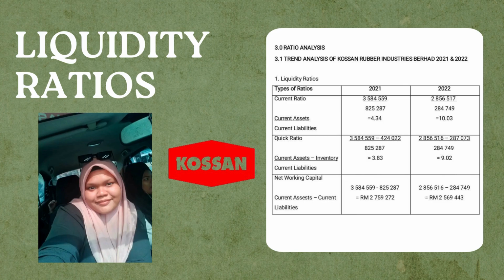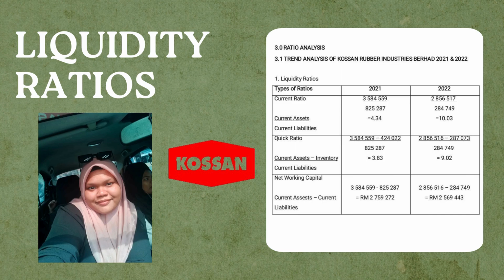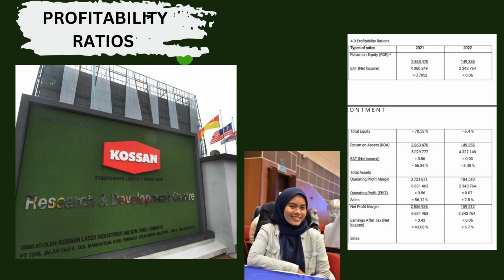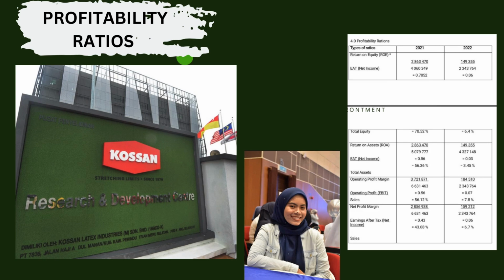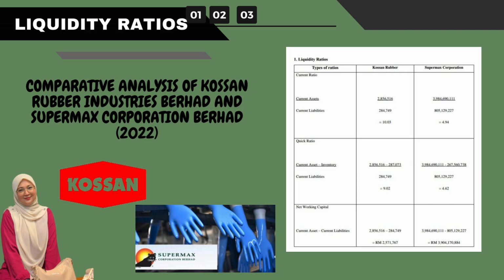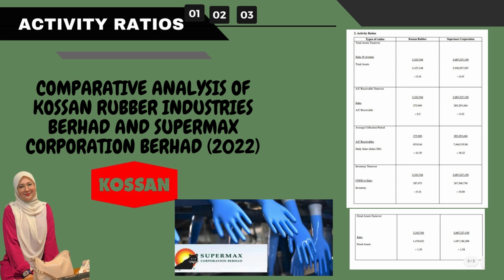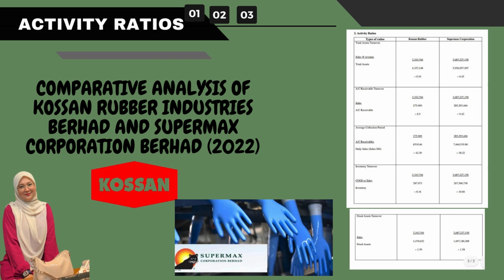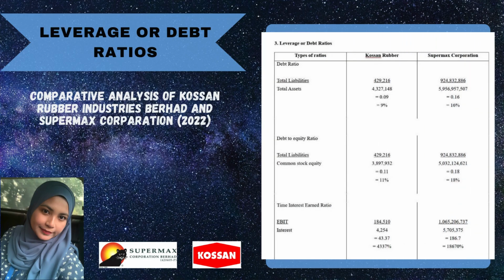HFT20303 FINANCIAL MANAGEMENT GROUP ASSIGMENT